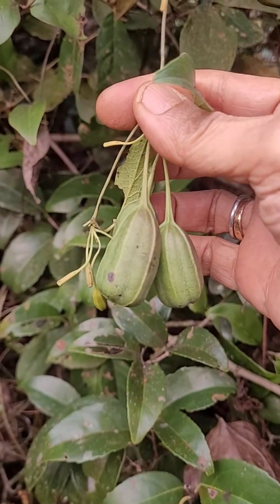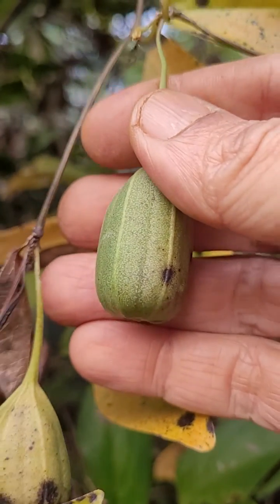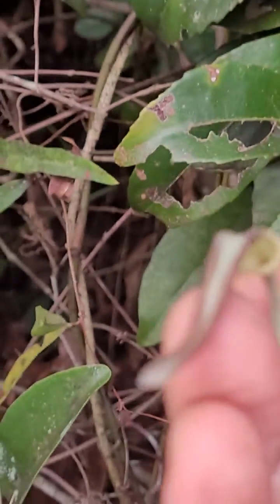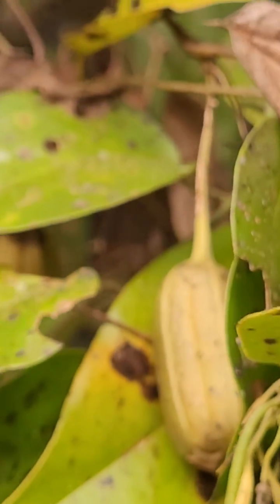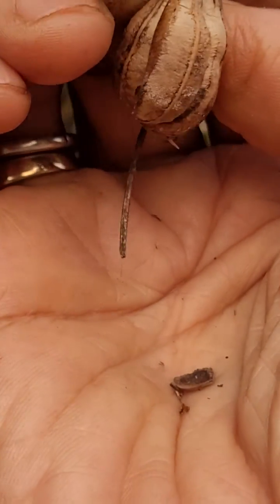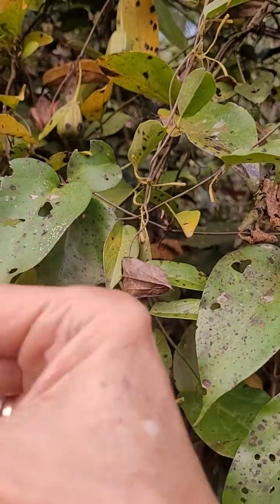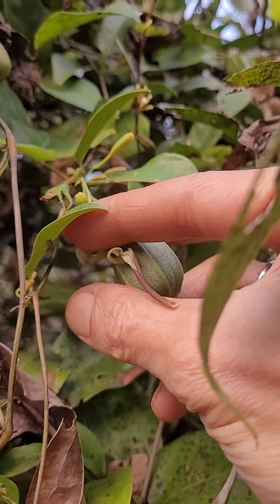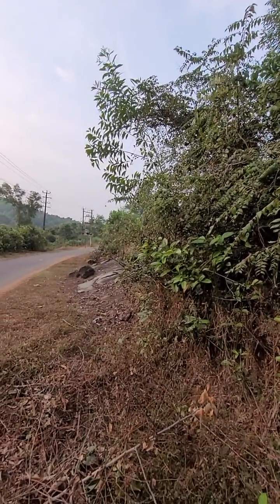Aristolochia indica-flowers, fruit n seeds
important herb